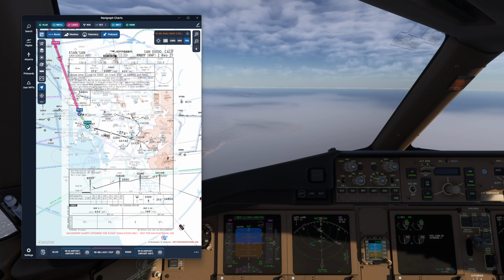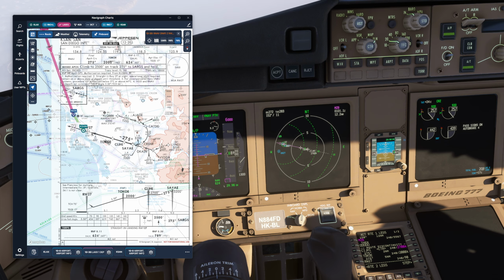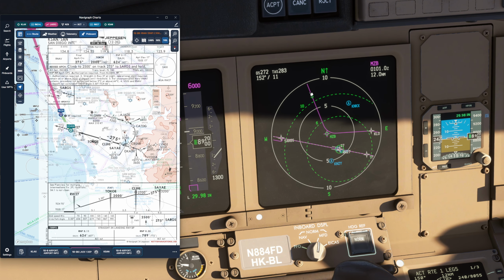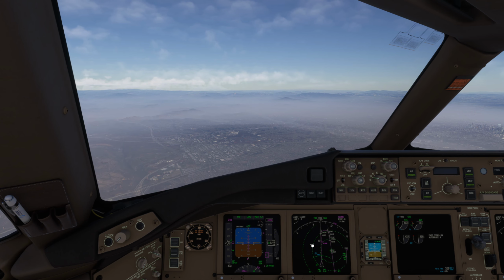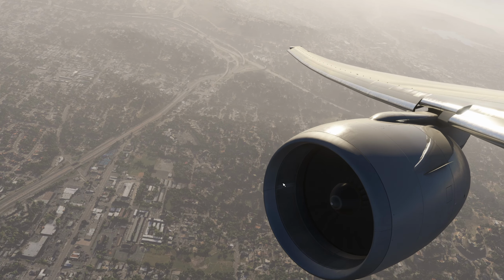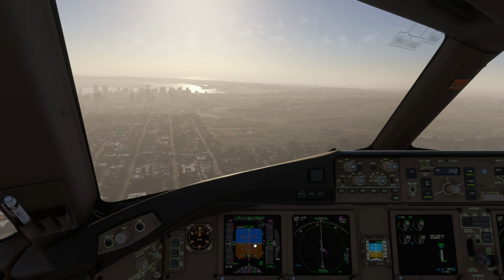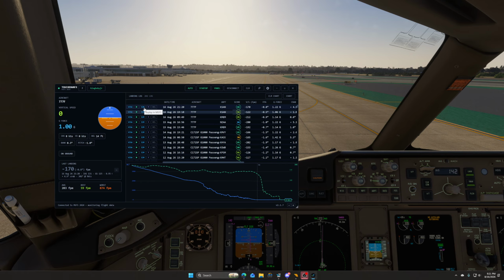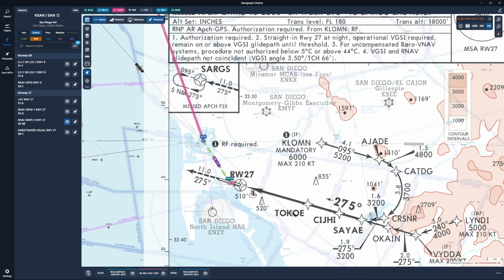MSFS 2024 | KSAN RWY 27 RNAV | How I make that approach work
How I make the approach work for KSAN RWY 27 RNAV.

There are obviously other ways to do this but this is what made the most sense to me.

CPU: AMD 9800X3D
GPU: ASUS GeForce RTX 5090 TUF
Memory:  G.SKILL Trident Z5 Neo RGB Series (AMD Expo) DDR5 64GB

Yoke: Moza AY210
Throttle: Honeycomb BRAVO w/various add-on levers
Rudders: WinCTRL Orion